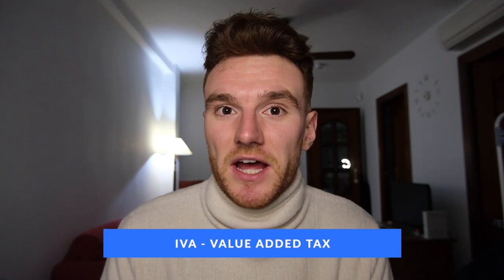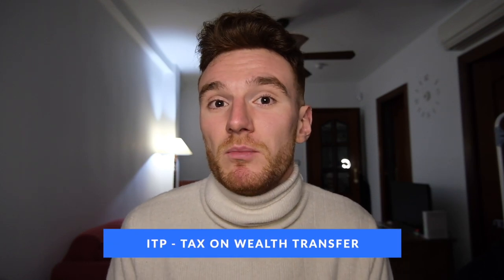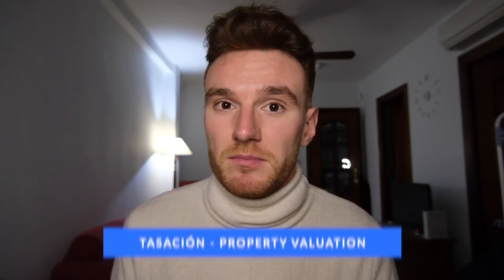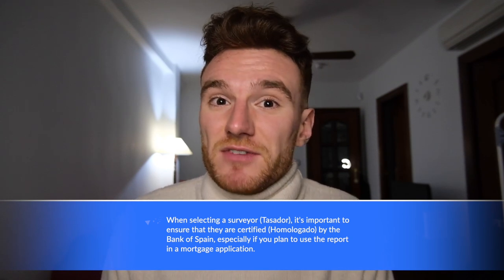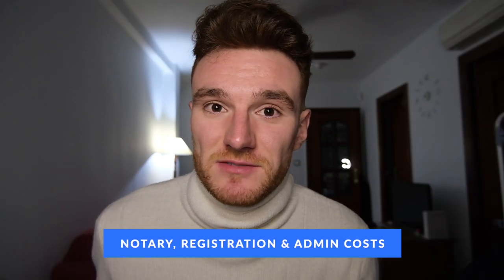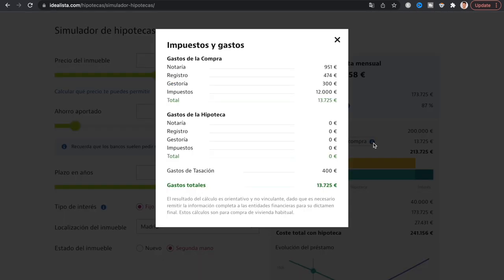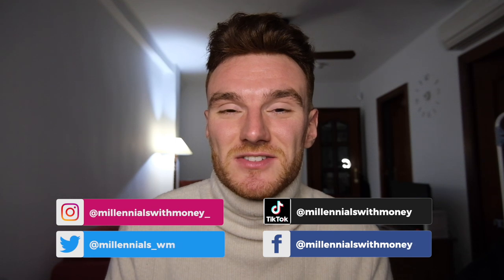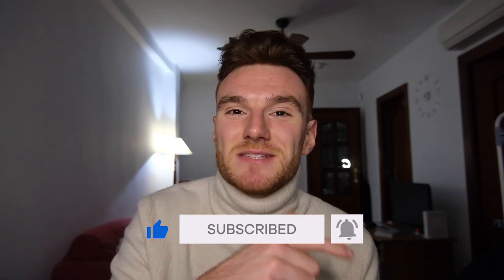THE COST OF BUYING PROPERTY IN SPAIN 🇪🇸🏡 Taxes, Fees and Cost of Ownership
Buying property in Spain comes with a range of costs, taxes and fees. In this video I break these down to help you understand the different costs associated with buying, owning and selling Spanish property in detail.

Trading 212, free share worth up to £100/€100 (open account and deposit €1/£1 on the platform)

Bux Zero, free stock worth up to €100 when you pre-register